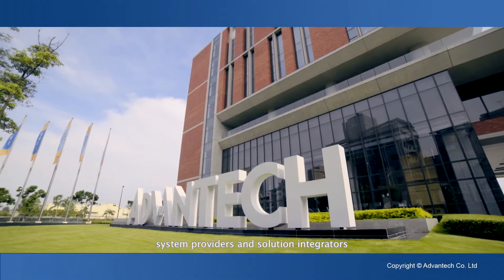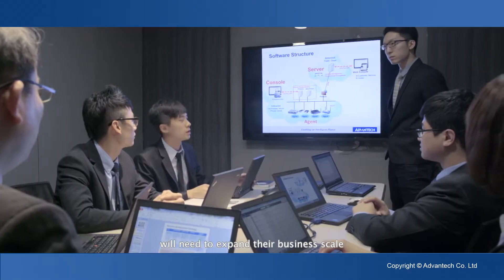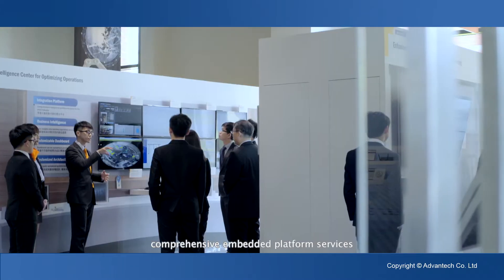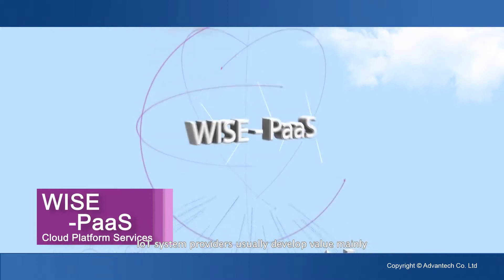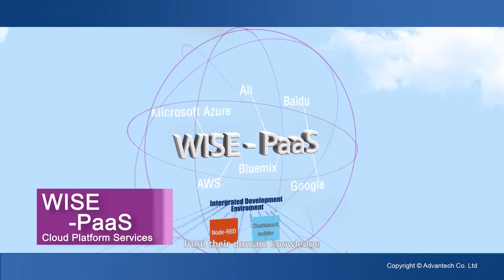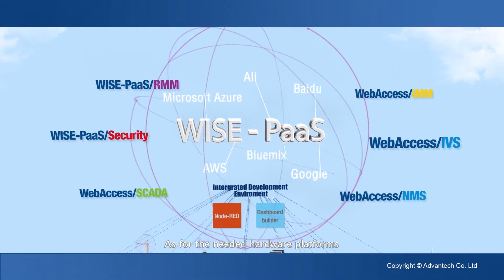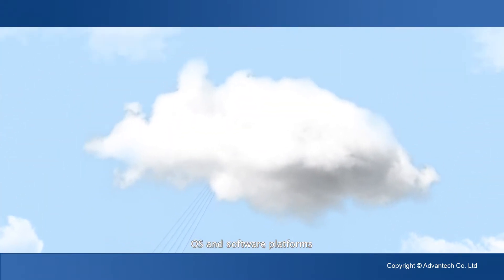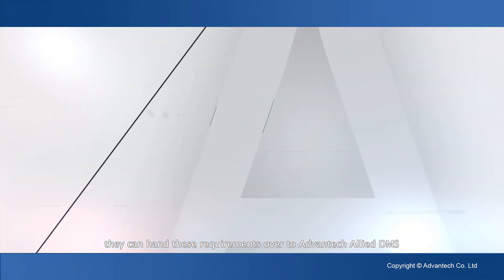Establish the New Business Model of DMS in IoT Era, Advantech(EN)